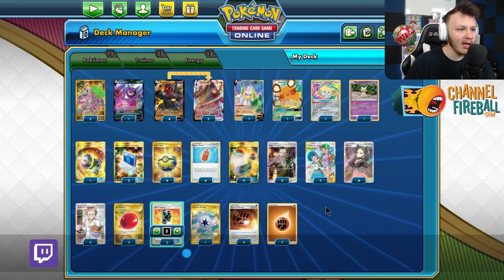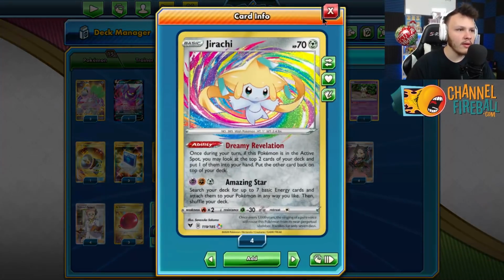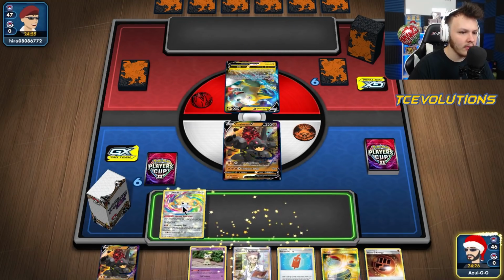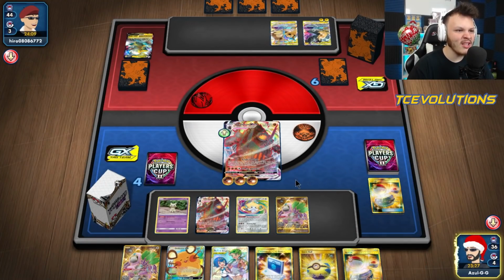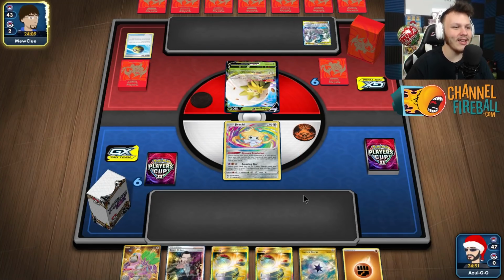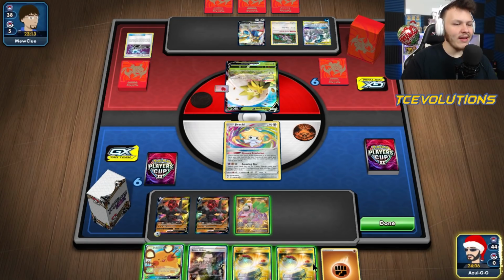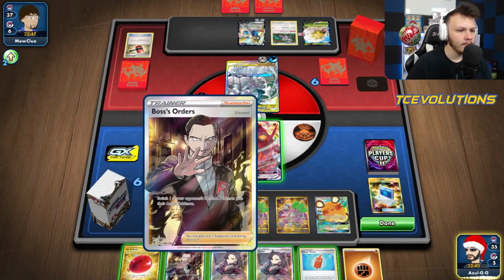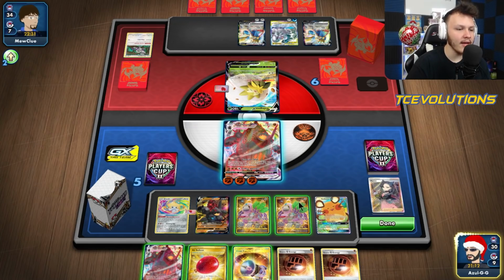Tanking our way to Victory with Coalossal VMAX!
#Pokémon - 15

* 3 Oranguru VIV 199
* 1 Crobat V DAA 104
* 4 Coalossal V VIV 98
* 1 Galarian Sirfetch’d V VIV 174
* 3 Coalossal VMAX VIV 99
* 1 Dedenne-GX UNB 195
* 1 Jirachi VIV 119
* 1 Mimikyu CEC 97

* 2 Buff Padding TEU 136
* 1 Great Catcher CEC 264
* 4 Rotom Phone CPA 64
* 2 Mallow & Lana CEC 231
* 4 Switch SUM 160
* 4 Marnie SSH 200
* 2 Boss's Orders RCL 189
* 3 Pokémon Communication TEU 196
* 4 Professor's Research SSH 201
* 4 Quick Ball SSH 216
* 3 Air Balloon SSH 213

#Energy - 12

* 1 Capture Energy DAA 201
* 4 Stone {F} Energy VIV 164
* 7 Fighting Energy SWSHEnergy 6